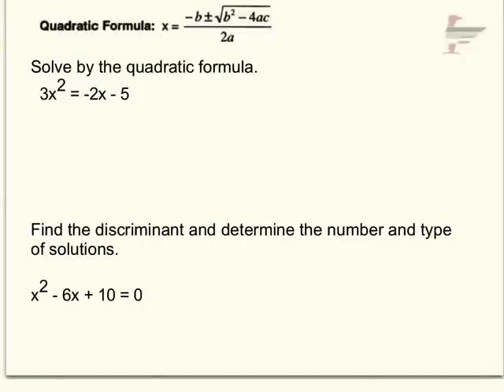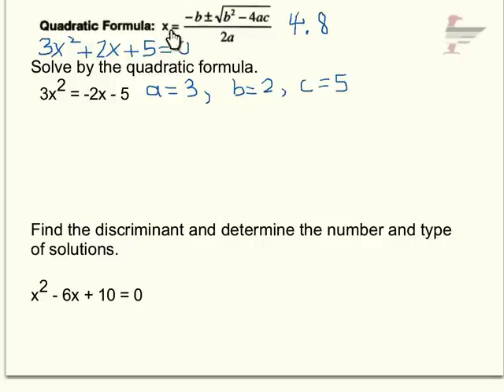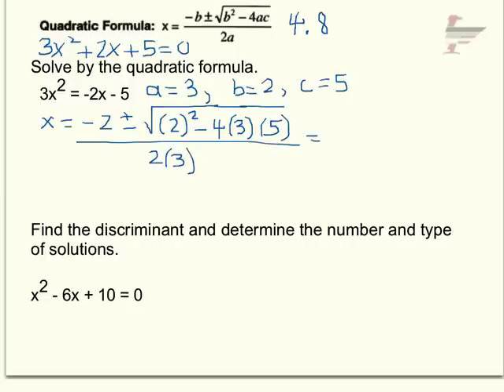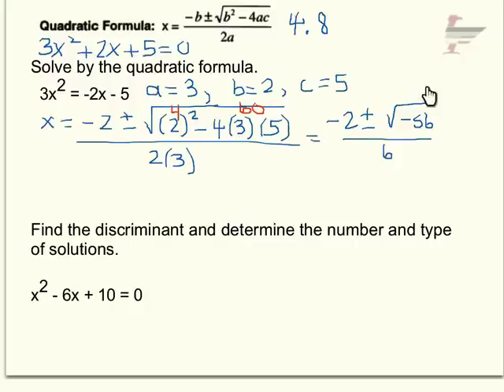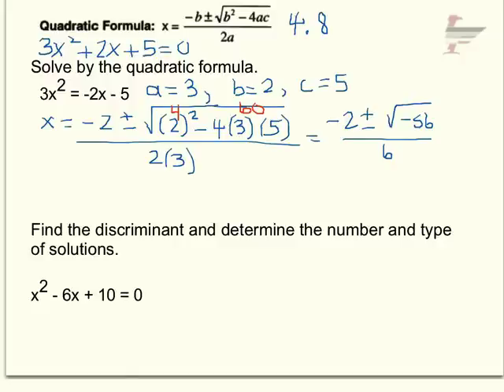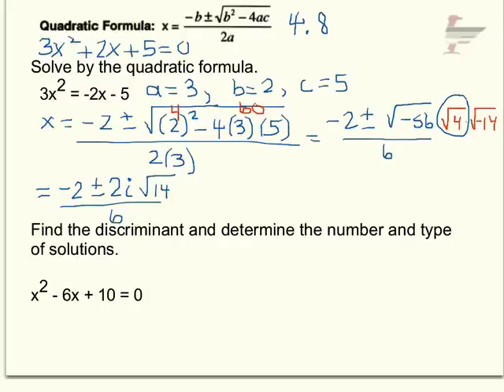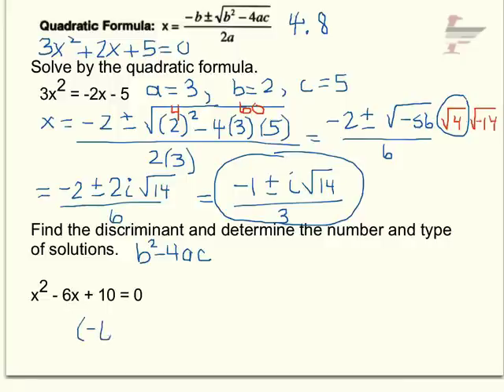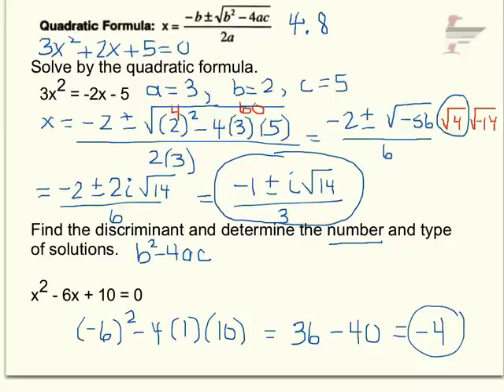review 4 8